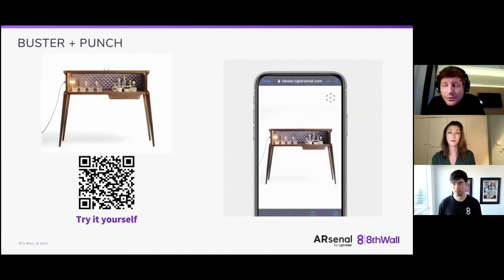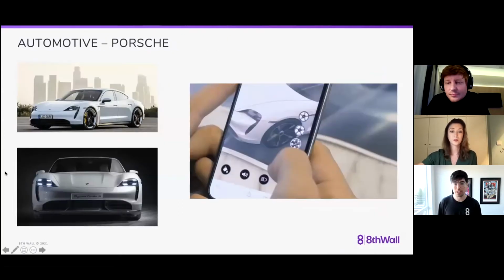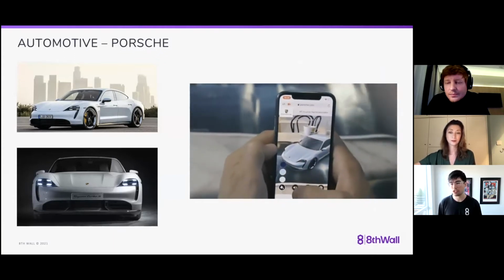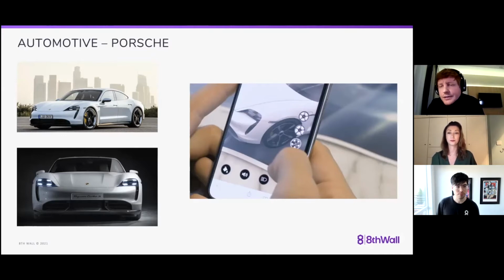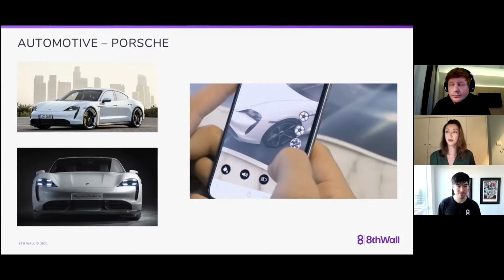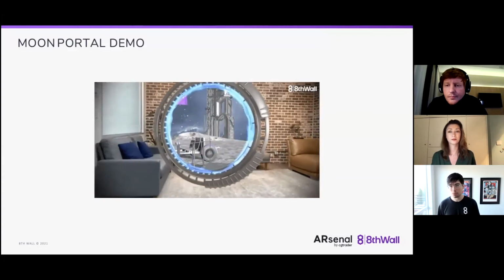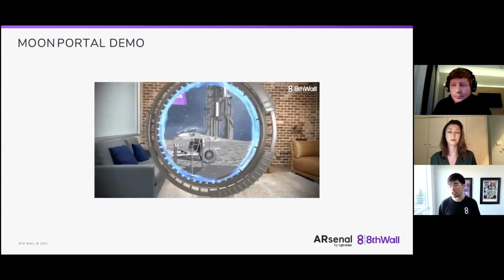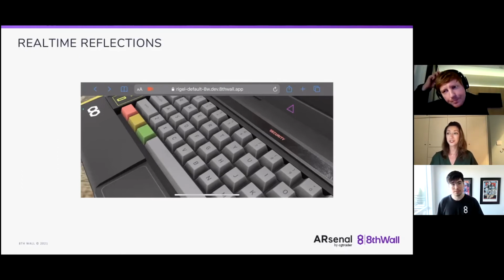8Talks: The growing demand for 3D models and how to optimize them for WebAR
Demand for 3D models is blowing up.

Companies of all sizes are now starting to take greater advantage of 3D and AR technology to engage users in new and extraordinary ways. From eCommerce to gaming and social media platforms, AR grabs everyone’s attention and offers many exciting new possibilities.

CGTrader's 3D Automation Lead, Pawel Nikiel and 8th Wall's Lead Product Designer, join CGTrader's Content Writer, Lara Oliveira, in a discussion around the the rising need for 3D for AR experiences, the advantages of WebAR vs mobile / apps, the future of 3D automatization & AR projects and how to optimize 3D assets for WebAR.

Learn more about WebAR and how to get started with 8th Wall